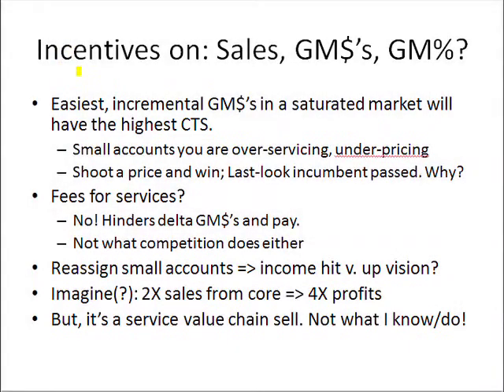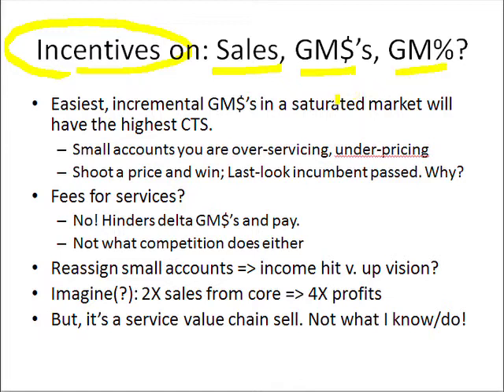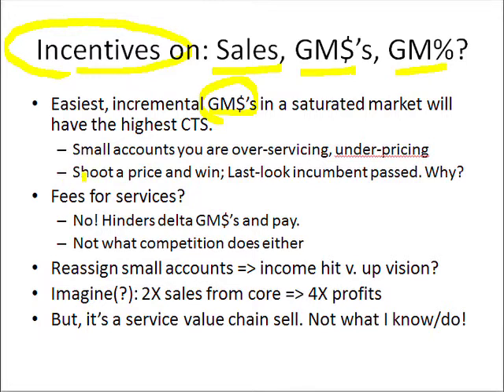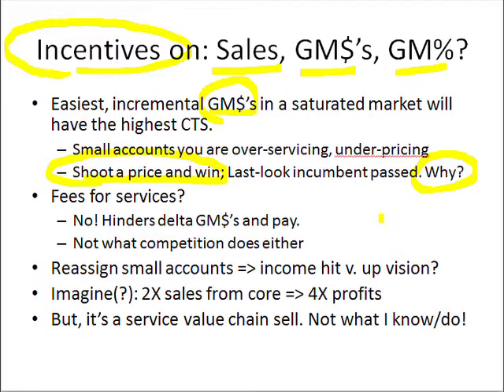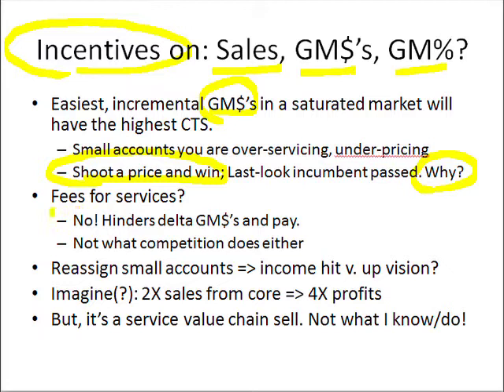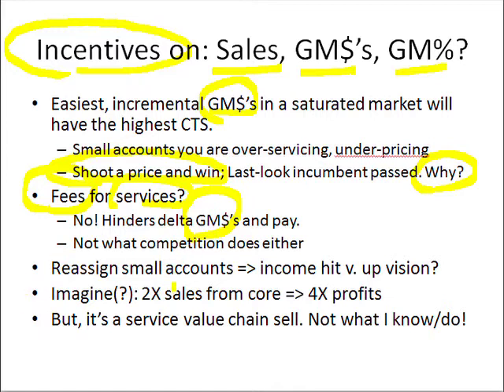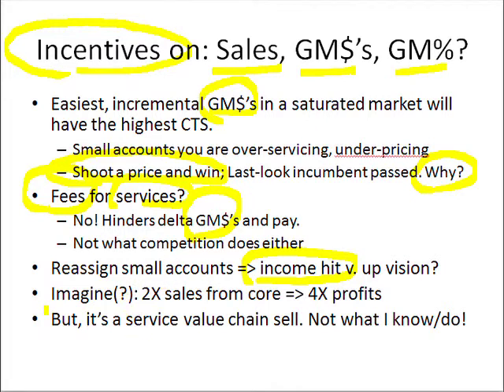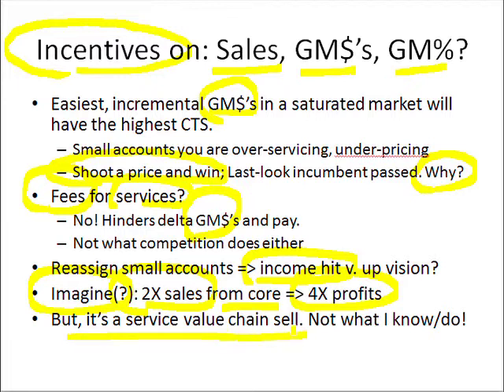Slide 31: Incentives on: Sales, GM$'s, GM%?